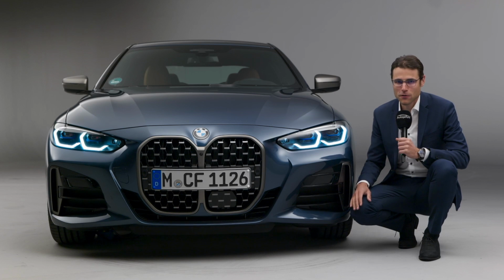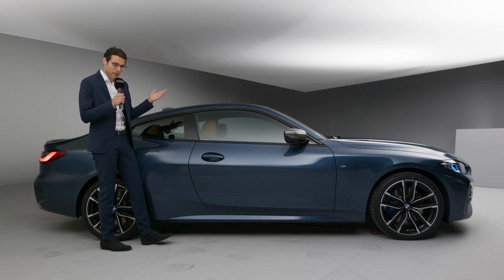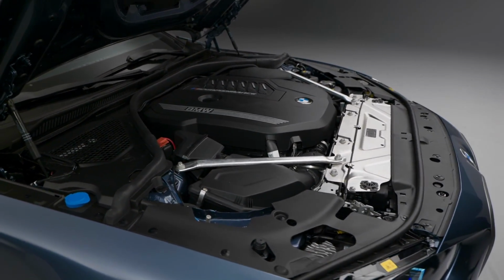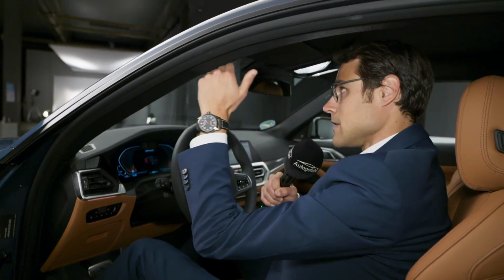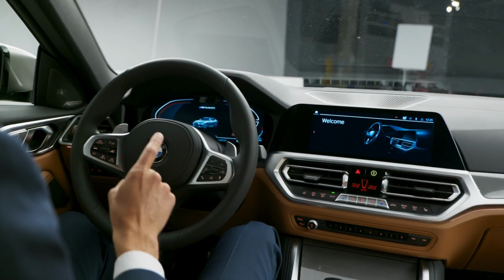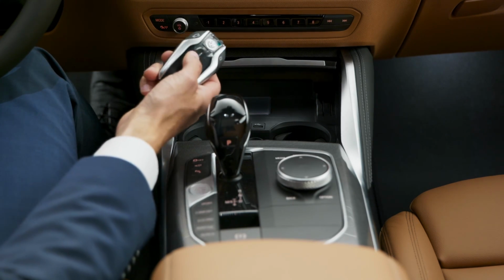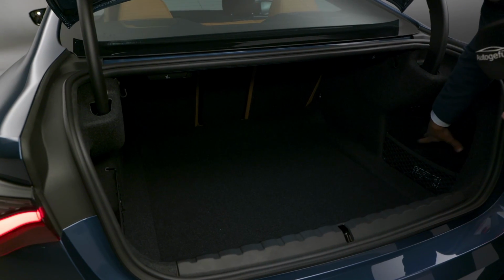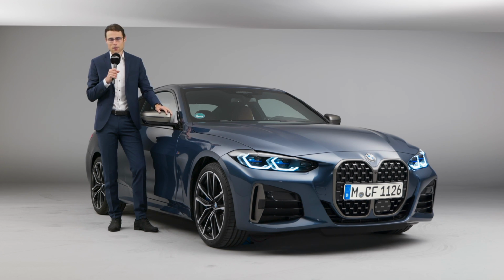all-new BMW 4-Series Coupé M440i xDrive G22 2021 2020 Exterior Interior REVIEW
This is our in-depth preview of the 2021 BMW 4 Series Coupé M440i xDrive (BMW G22) in Arctic Race Blue plus a 430i base version in white. We're taking a look at Exterior, Interior and the driving experience.